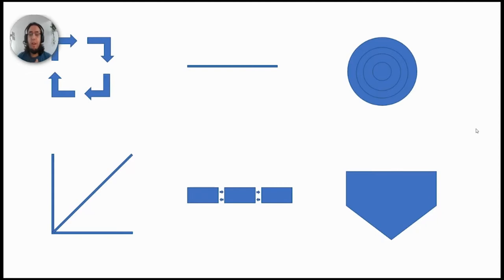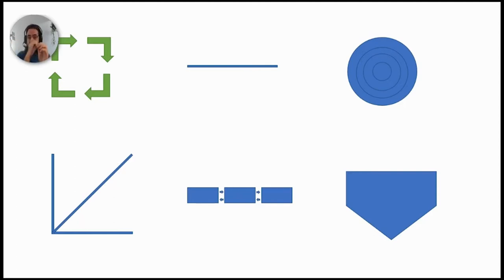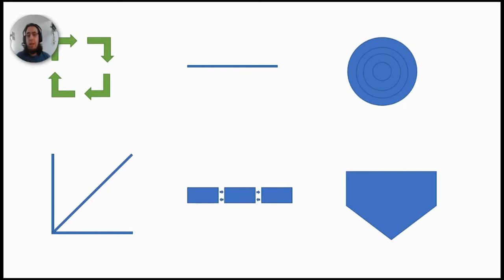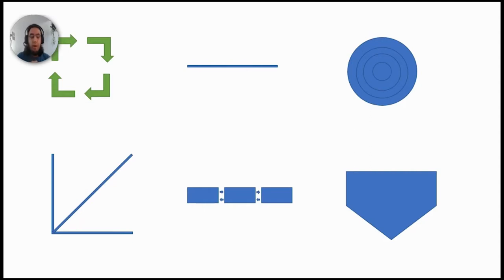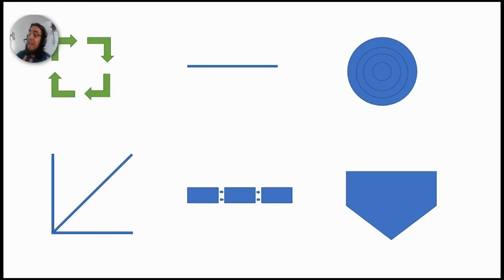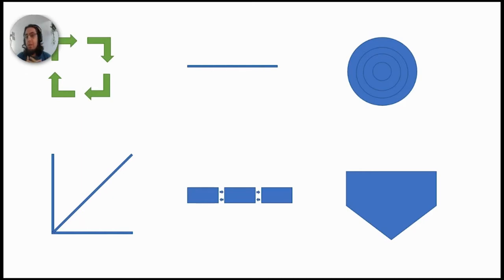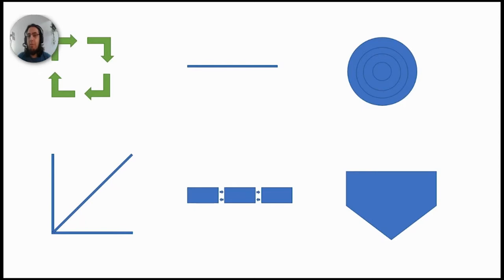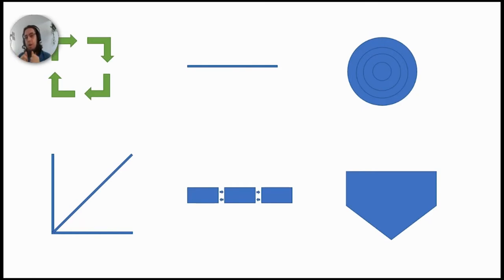From Game Idea to Ideal Game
Track:  Design
Topic:  From Game Idea to Ideal Game
Speaker:  Rami Ismail (Independent)